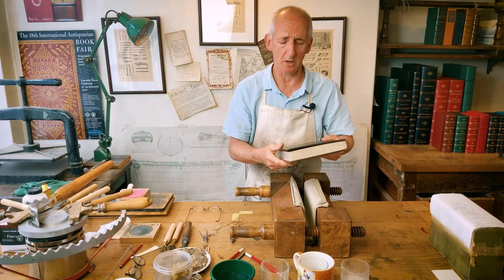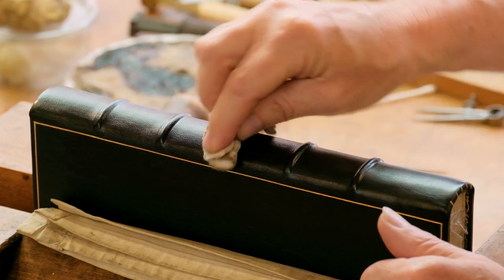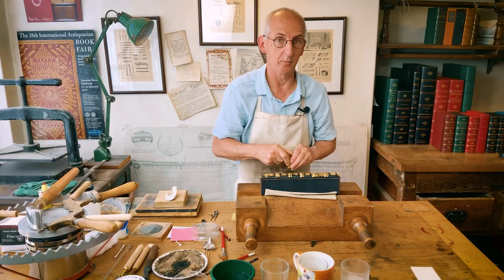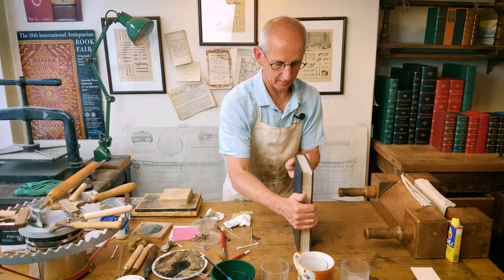An Introduction to Traditional Gold Tooling (trailer)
AN INTRODUCTION TO TRADITIONAL GOLD TOOLING
with Trevor Lloyd MBE

Presented by Trevor Lloyd, one of the UK’s finest and most highly respected traditional bookbinders, this tutorial video not only serves as an introduction for beginners but also contains many invaluable tips and tricks that are sure to be of use even to more experienced binders.

The time-honoured craft of gold finishing – the application, by hand, of gold leaf to leather-bound books – is often regarded as something of a black art. This is largely due to the dearth of experienced and authoritative practitioners willing and able to pass on their skills. With almost forty years ‘at the bench’ Trevor is ideally qualified to demystify this arcane craft and ensure that the next generation of binders need not fear the laying on of gold.

In this 2-hour tutorial Trevor takes us, step-by-step, through the preparation and procedure required to tool a simple traditional design on a leather-bound volume. Tools and materials are discussed, as is the importance of the atmospheric conditions in the bindery!

With an ease and assurance born of hard-earned knowledge and a genuine passion for his work, Trevor happily dispels myths and draws back the veil from a technique that has – for good reason – changed little during the last five centuries.